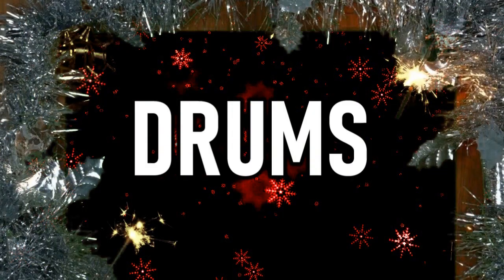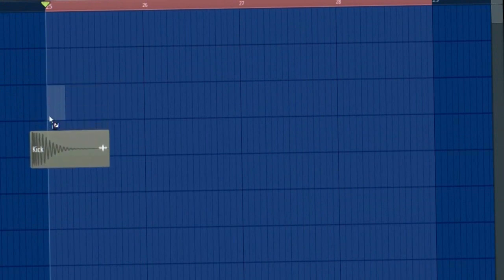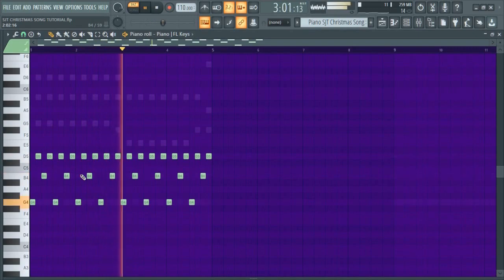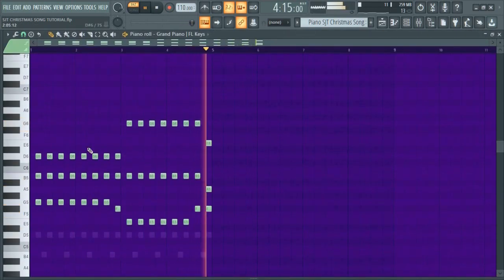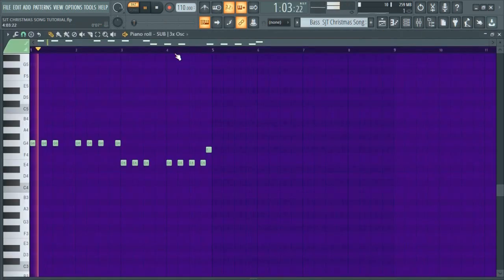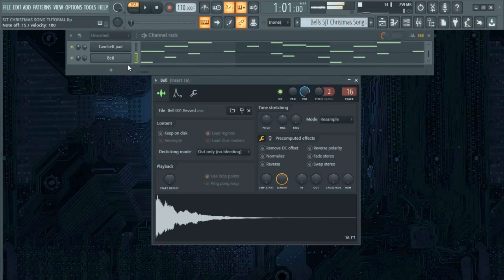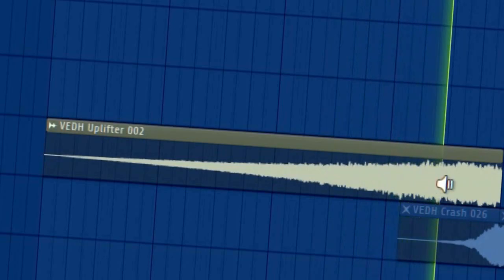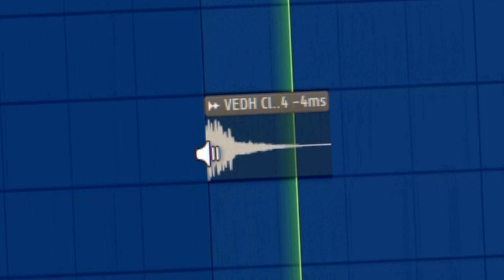How To Make Christmas Song In 5 Minutes Using Stock Plugins Only - FL Studio Tutorial + Free FLP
Hello guys ,
This time I show you how to make a Christmas Song Using  FL Studio Stock Plugins Only!

Enjoying this?